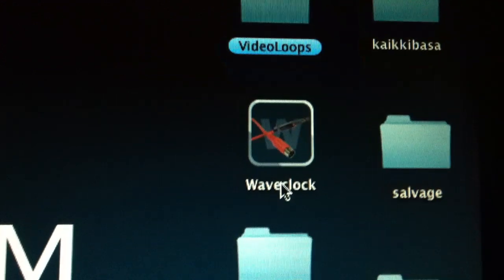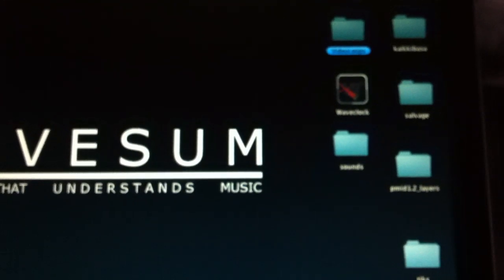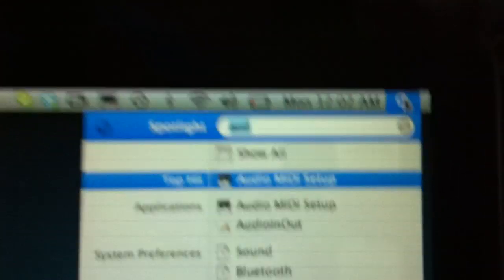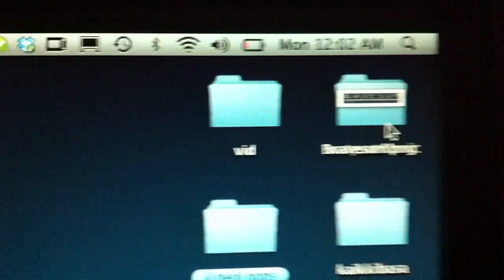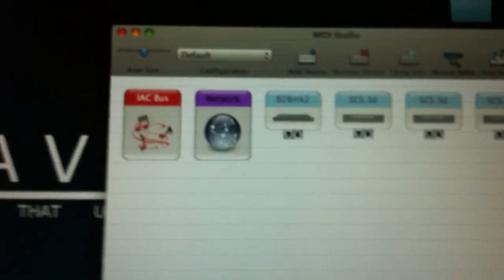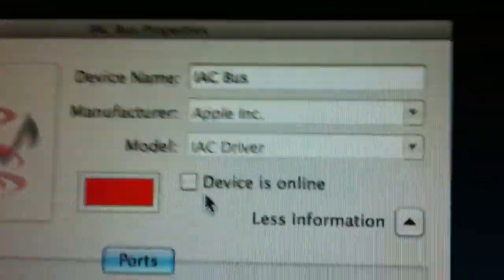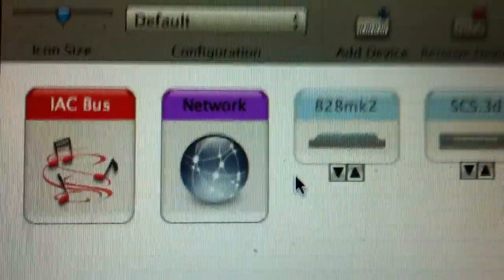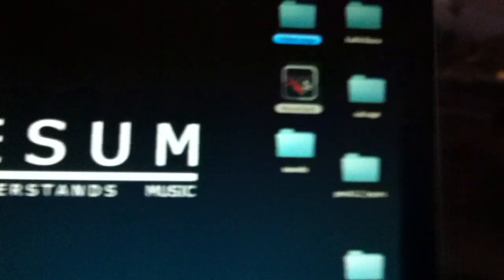Setting up IAC MIDI driver in OSX.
To make Waveclock work, a MIDI output is needed. Usually we want to route MIDI within the same machine. Here we show how to create IAC bus for MIDI loopback.

If you need to do same thing on Windows, try the LoopBe1 MIDI driver from nerds.de